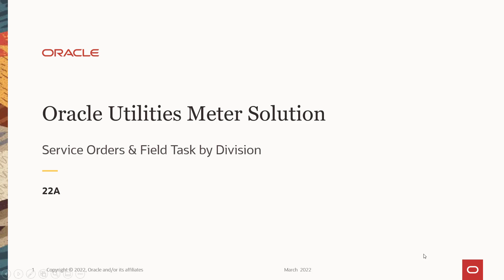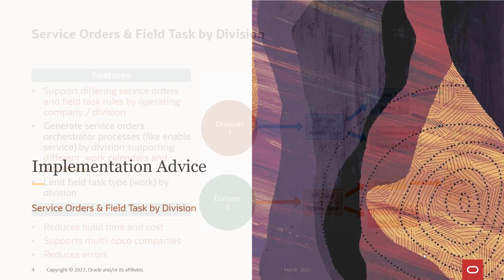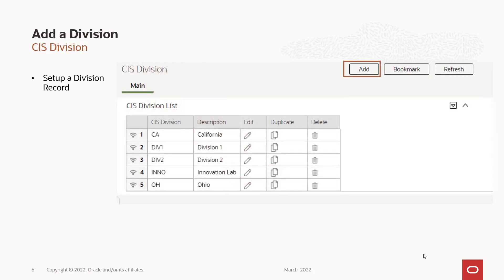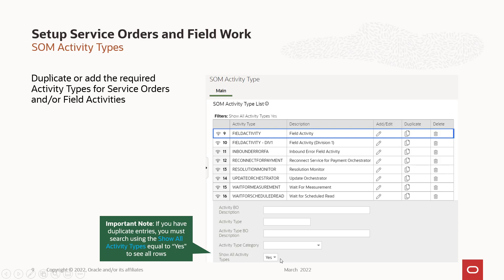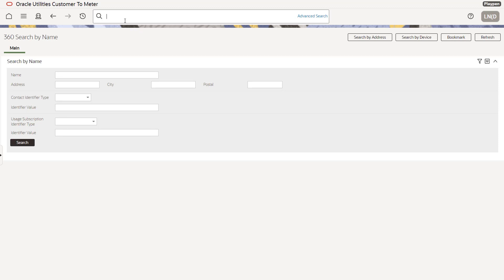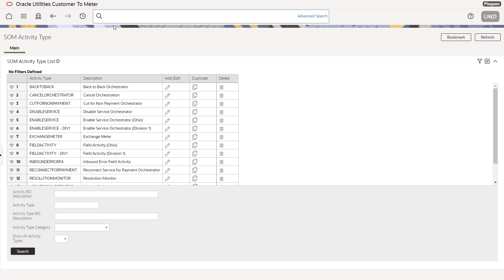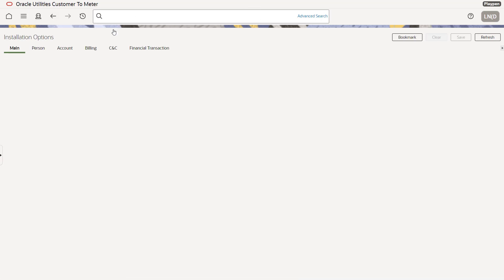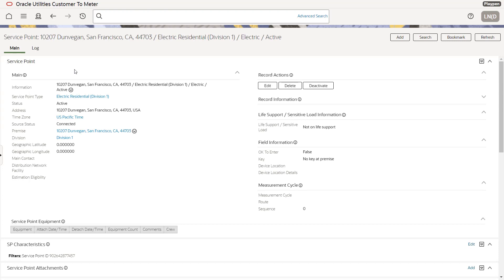Oracle Utilities 22A Meter Solution Cloud Service - Service Orders and Field Tasks by Division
This video describes the new feature that supports differing service orders and field task rules by operating company or division.